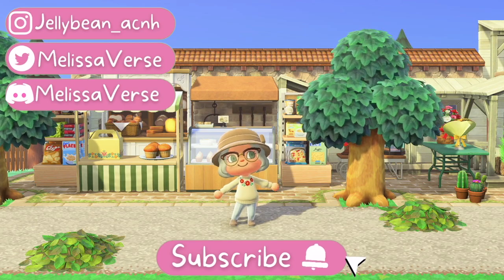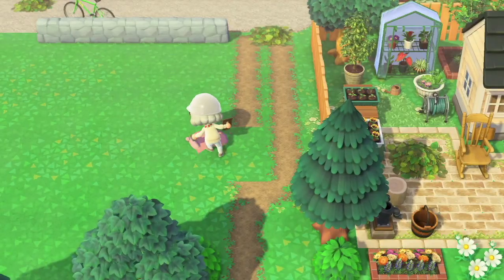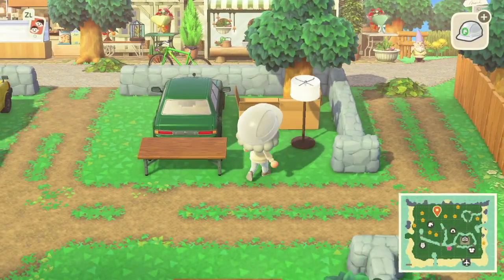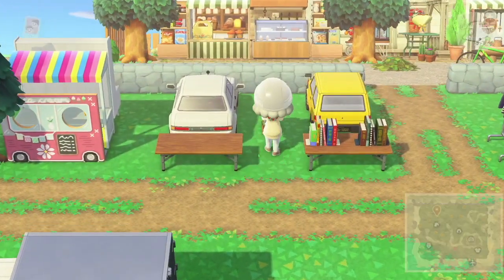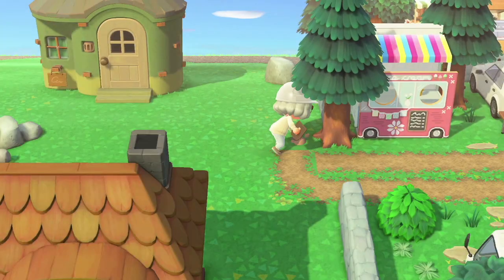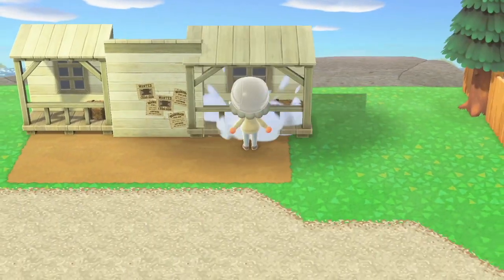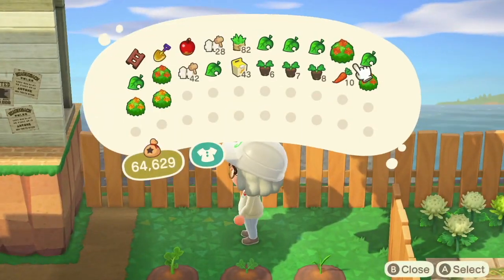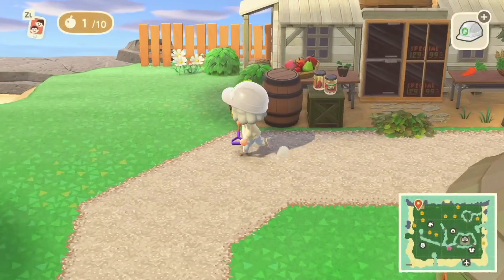GRANDMACORE COTTAGE CORE ACNH SPEED BUILD | FRUIT AND VEG SHOP ANIMAL CROSSING NEW HORIZONS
🌼HEY EVERYONE🌼 Lets play Animal crossing
Welcome to my ACNH island Primrose. This island is a Grandmacore Cottagecore island inspired by an old traditional British country side. Today i'm building a Car Boot sale area and A small Fruit and Vegetable Shop

🌼Codes🌼
Road : MA: 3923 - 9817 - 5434
Colin Crossing (instagram)

Grass Path : MA 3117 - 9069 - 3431
Lyss (Twitter)

Tobimorieko (Twitter)

Moss Brick Road : MA 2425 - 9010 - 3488
Kii_acnh (Twitter)

Dropped Flower Bag : MA 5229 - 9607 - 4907
Sloppy Blanket : MA 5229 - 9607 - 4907
KrystalKat (Twitter)

Wood Boardwalk : MA 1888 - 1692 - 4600
Kuroneko_5810 (Twitter)

Stone Path MA : 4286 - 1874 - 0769
KrystalKat (Twitter)

Green Quilts : MA 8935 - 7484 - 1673
Garden Steps : MA 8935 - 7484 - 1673
Garden Wood Path : MA 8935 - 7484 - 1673
Flowers : MA 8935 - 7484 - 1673
BoisCrossing (Twitter & Insta)

Streetlamp Flower Basket : MA 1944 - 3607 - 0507
Ren04at (Twitter)

Blue and White Stall MA 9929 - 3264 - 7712
Owen.crossing (insta)

Fish 'n' Chip Sign: MA 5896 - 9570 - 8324

Menu Sign: MA 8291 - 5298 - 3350

Wood Floor: MA 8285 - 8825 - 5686

Letters : MA 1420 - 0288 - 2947

Royal Mail Logo : MA 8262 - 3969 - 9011

Smaller Dirt Track : MA 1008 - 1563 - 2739

Picture Standee’s for post office : MA 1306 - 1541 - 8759
Ayumi_atsumori (insta)

Post Boxes - : MA 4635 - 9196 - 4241

Plant Shelf : MA 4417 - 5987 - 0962

Kai.cross.inwonderland (insta)

Bakery Shelf : MA 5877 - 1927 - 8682

Fruit & Veg Sign :  MA 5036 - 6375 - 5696
Walls  :  MA 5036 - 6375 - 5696
Shop Door and Window  :  MA 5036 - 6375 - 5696
tropikitch_acnh (insta)

Ice Cream Van  :  MA 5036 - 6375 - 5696
Honeycomb_crossing

Sale Sign : MA 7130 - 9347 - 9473